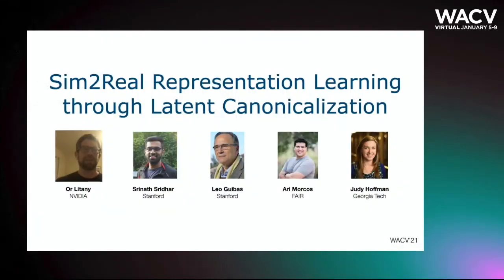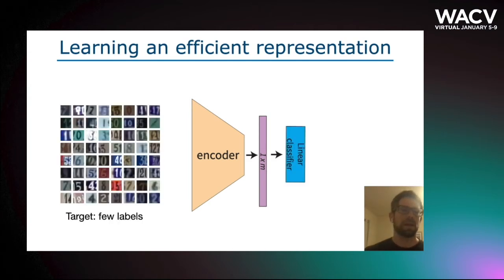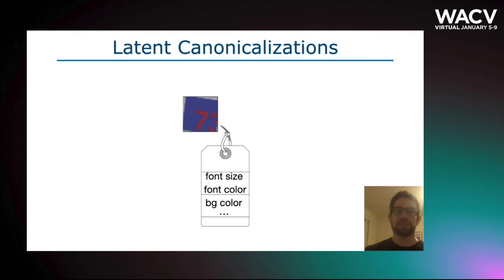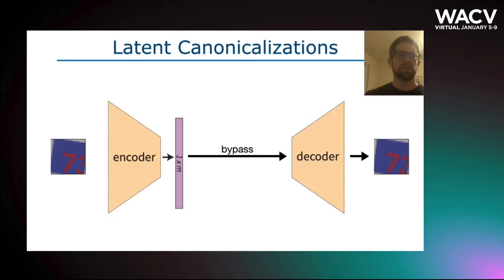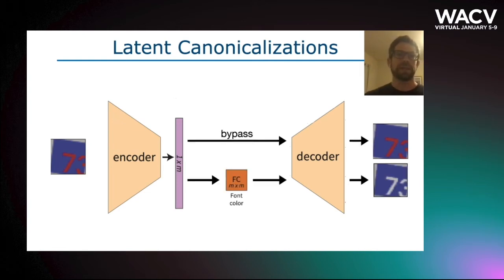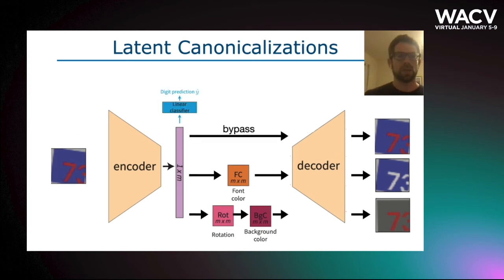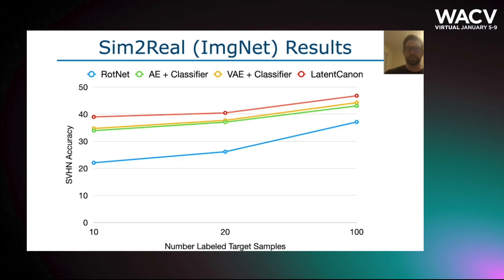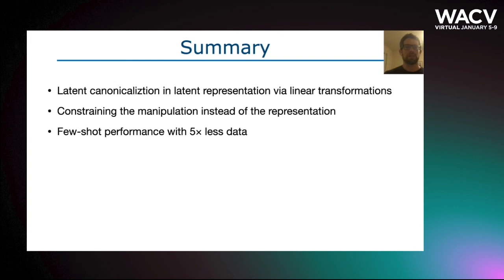1085 - Representation Learning through Latent Canonicalizers